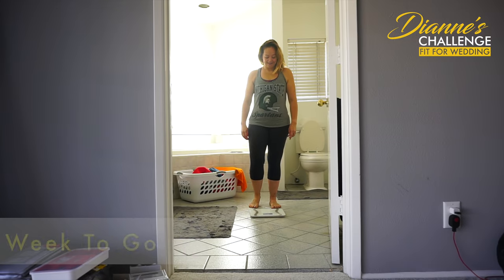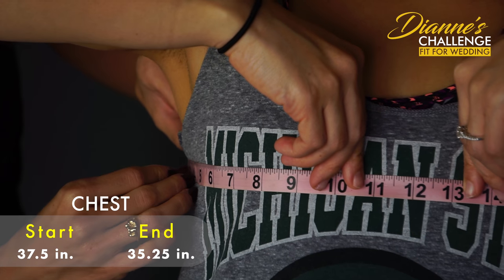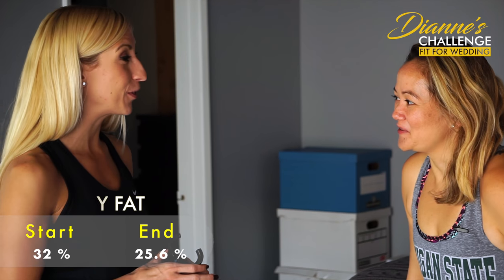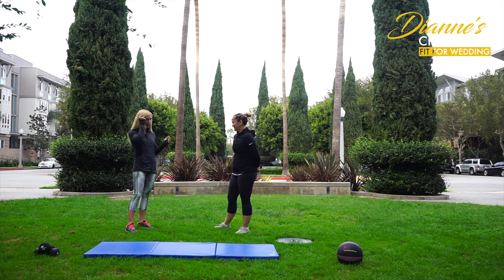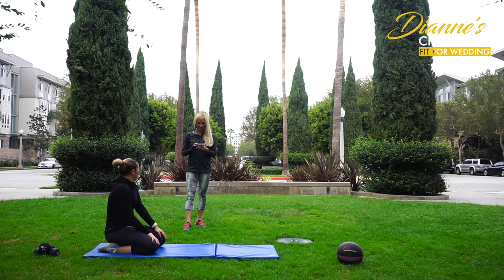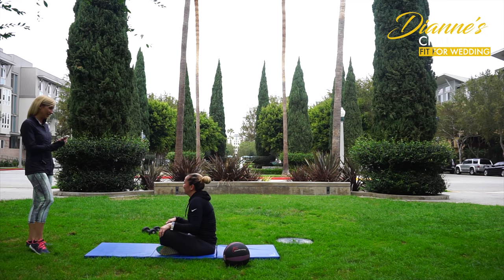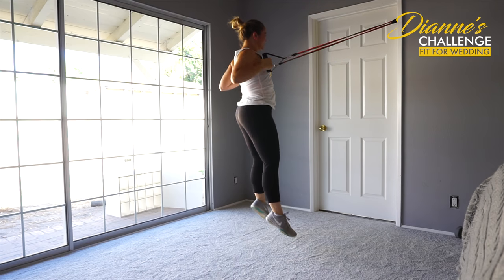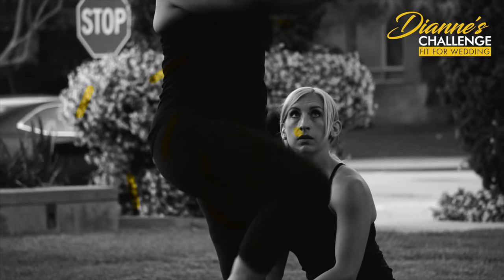Ep. 10 Before & After 20 lb. Weight Loss Transformation |Dianne's Challenge: Fit for Wedding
In this finale of Dianne’s Challenge: Fit for Wedding, you will get to see Dianne’s final weigh-in, & measurements before her wedding and see if she reached her goal of 20 lbs!

Most of the episode takes place the week before, when Dianne is still a little over a pound away from her goal. Holly shares some last tips about how to eat the week prior to her wedding to help lose that last pound, and then Dianne gets a gift of lingerie for her honeymoon from Hips & Curves to celebrate her success and beauty. (Learn more

She and Holly do one final workout to test her fitness and how far she’s come since 4 months prior when her challenge began. She repeats some of the exercises from the very beginning like push-ups, planks, lunges, and squats and shows how much strength she’s gained.

Dianne also sits down with the camera and shares all about her experience during this challenge – the ups, downs, fun parts, not-so-fun parts, and how she’s grown and changed as a result.

The episode concludes with a glimpse at her wedding and her very final weigh-in the day before her wedding when she hits her 20 lb. goal!

ProSource $50 Gift Card - Lindsay Jackson
Amazon $100 Gift Card - Purl Essence
Free Year to MyFitnessPal - Katherine Seburn
Six Pack Bag - Ericka Lamb Spicer
Be Mixed Mixers - Sunde Thomas
Polar Watch - Kimberly Smith
Just Live $50 gift card - Jaime Fisk
ProTrainF3 $50 Gift Card - Naturally Worn Babywearing Services

To claim your prize, please email with your name, YouTube channel name, and an image of a valid photo I.D. All prizes must be claimed by 1/31/17 or you forfeit the prize.